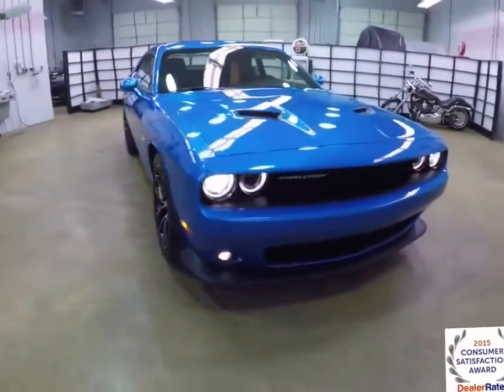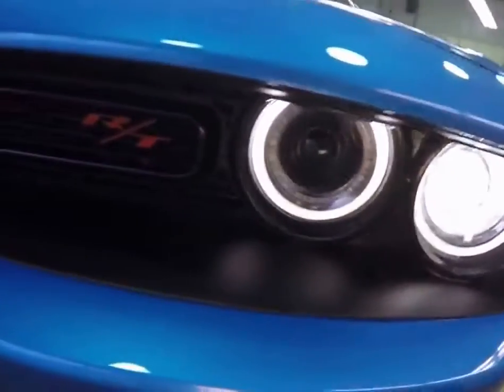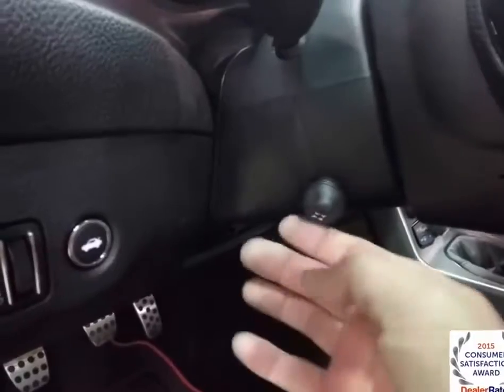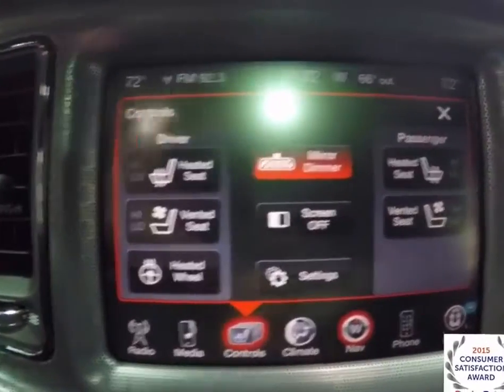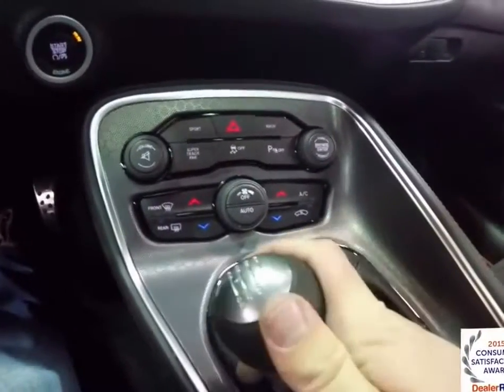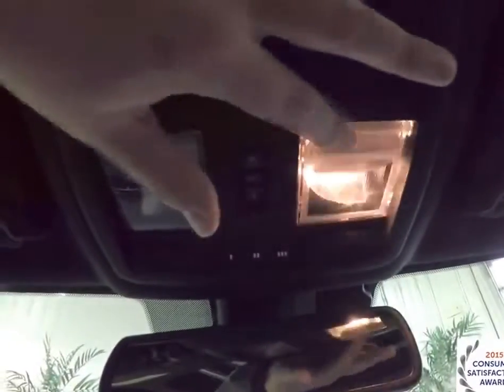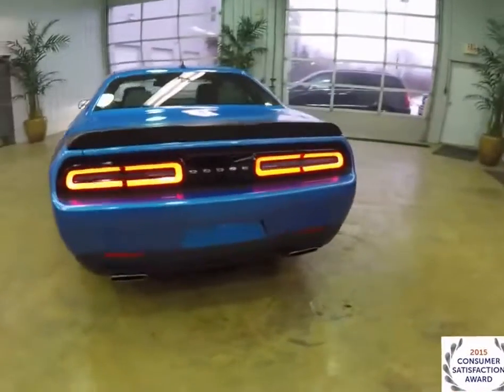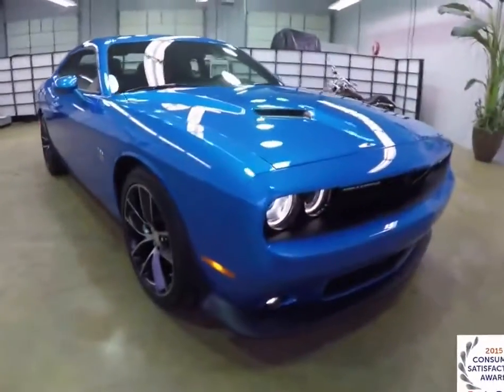2015 Dodge Challenger RT Scat Pack Blue Leather HEMI 392 17842, sport cars video, sport cars